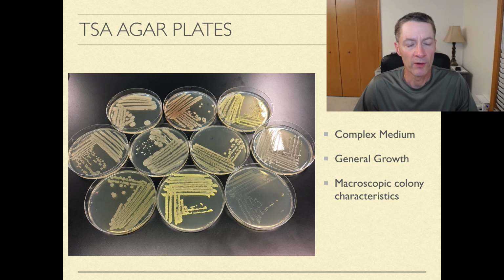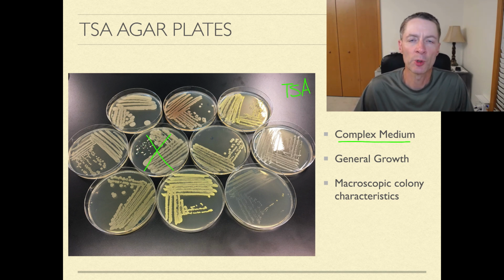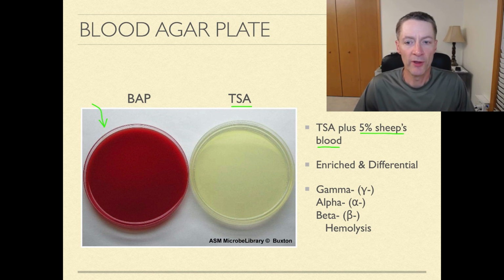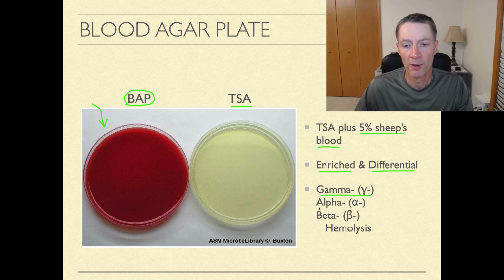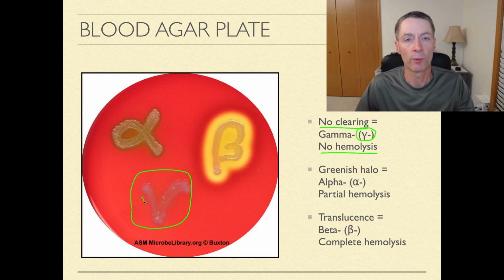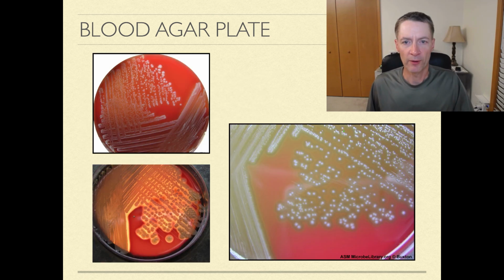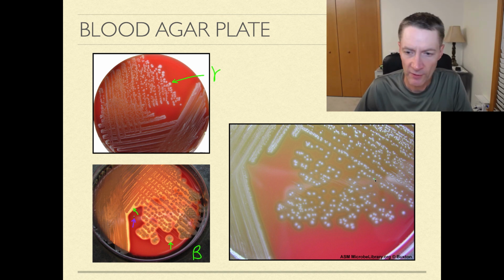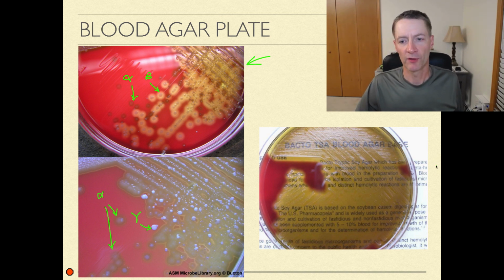Lab #6 Media: TSA & BAP